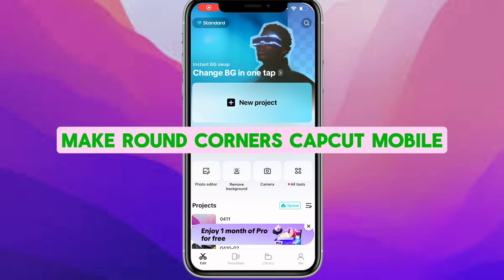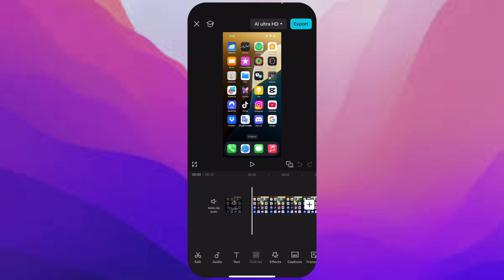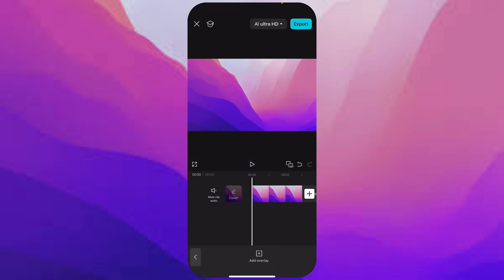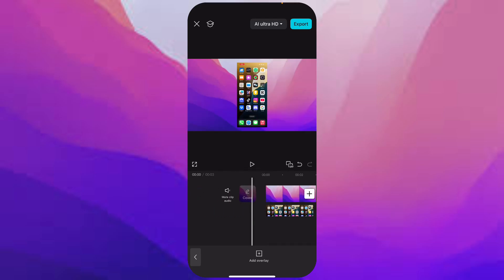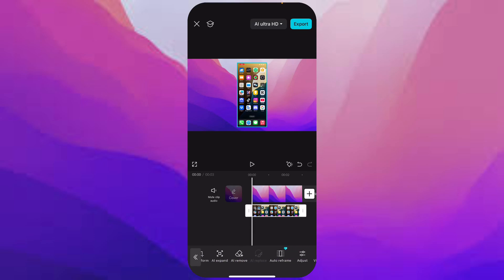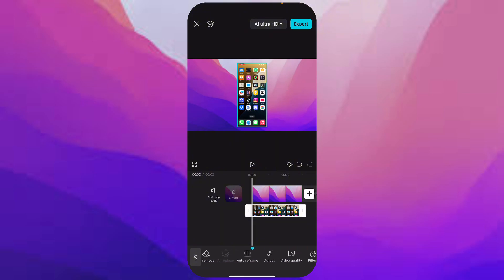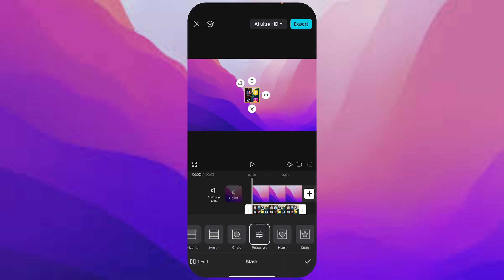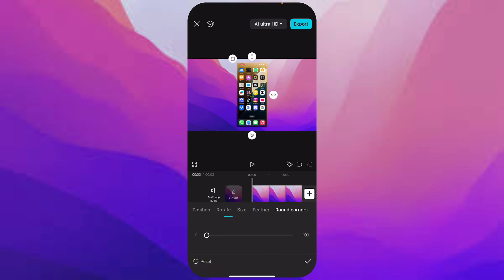How to Make Round Corners in CapCut Mobile (2025) | Easy Tutorial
Want to add smooth, rounded corners to your video or image clips in CapCut Mobile? In this quick and easy 2025 tutorial, I’ll show you exactly how to create that clean, professional rounded edge effect—perfect for aesthetic edits, social media content, and reels. No extra apps needed—just CapCut on your phone!